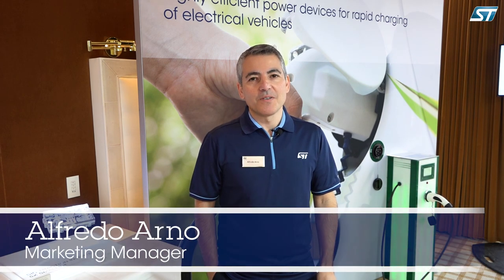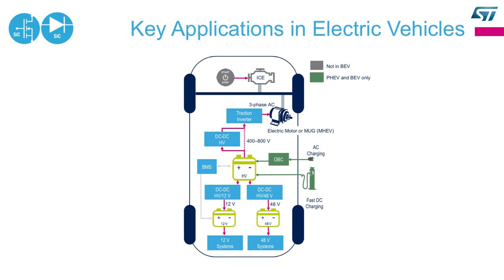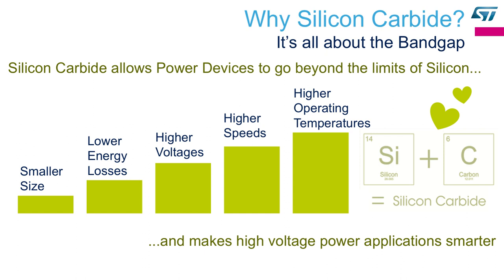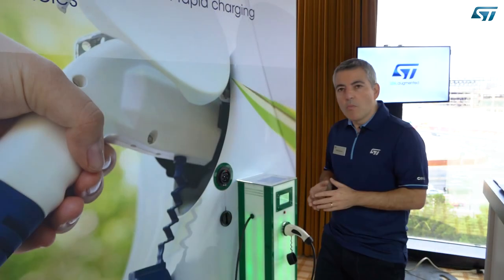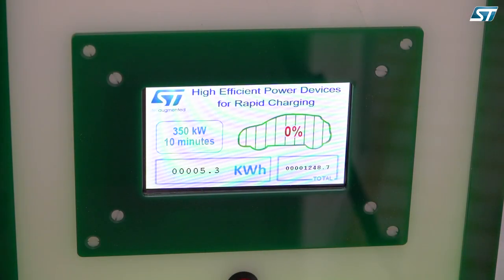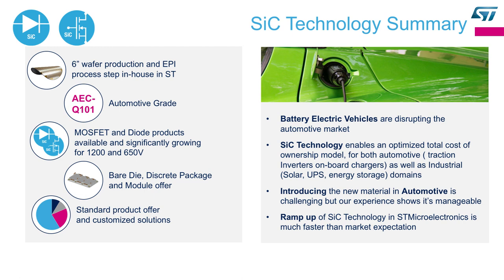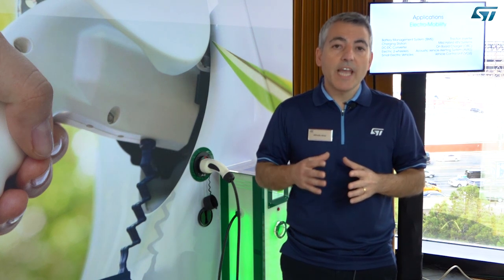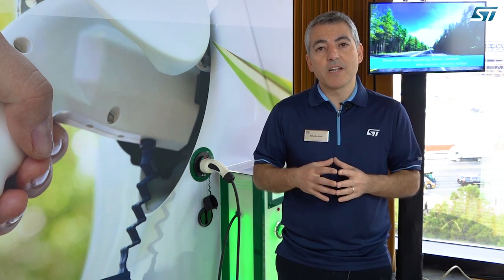ST at CES 2019 - EV Charging Stations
ST offers a range of solutions for Electric Vehicles using ST Silicon Carbide MOSFETs, Silicon MOSFET, Rectifiers and Thyristors.
• ST solutions can provide complete content for EV fast-charging stations, enabling better efficiency and minimizing the form factor and charging time
• ST can support the EV ecosystem with a complete solution, including driving stage, power discrete devices and modules.